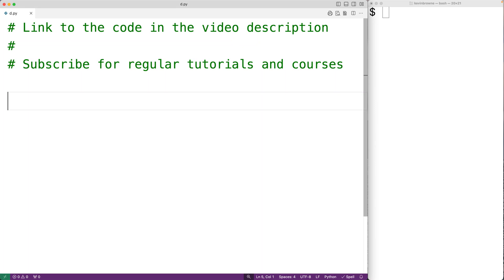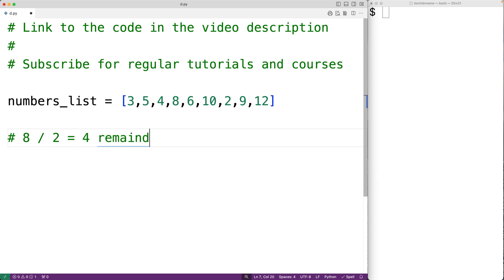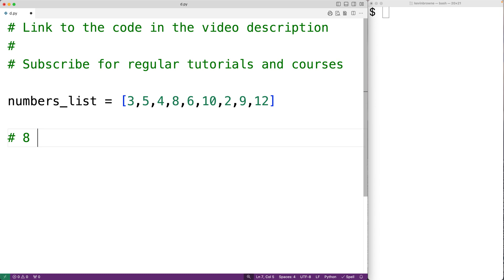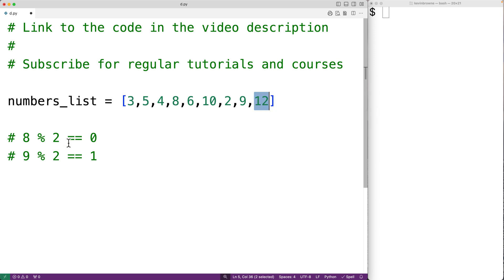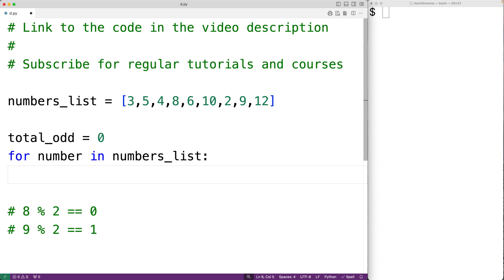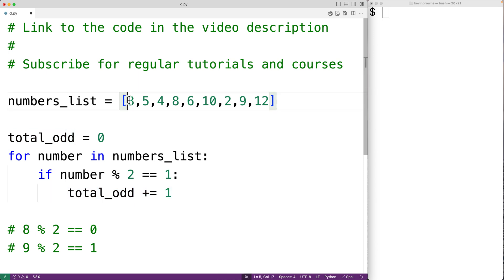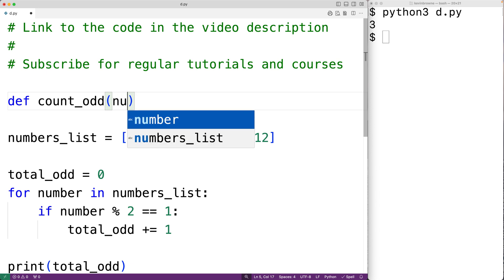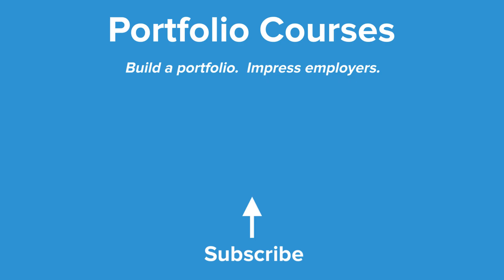Count The Odd Numbers In A List | Python Example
How to the count the number of odd numbers in a list using Python.  Source code to build a portfolio that will impress employers!